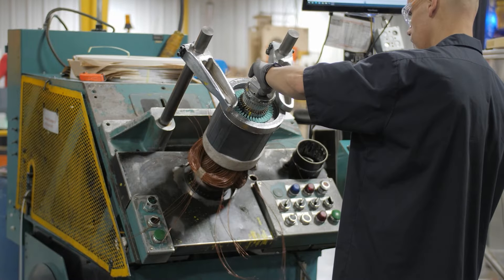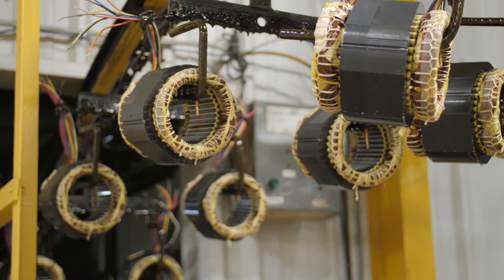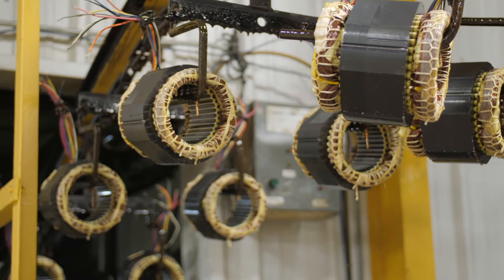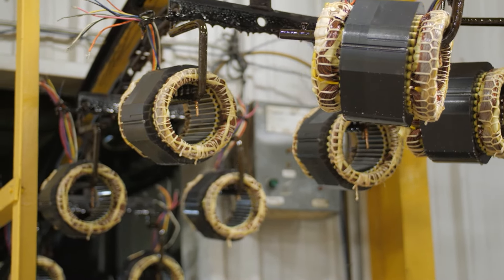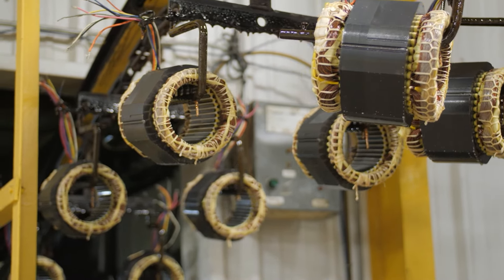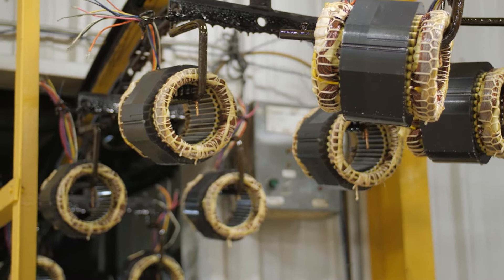IEEE 841-2021 motor specification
The IEEE 841 specification outlines performance and design standards for electric motors used in severe duty applications, particularly in industries like petrochemical, oil and gas, water treatment, mining, and more. It ensures that motors can withstand harsh environments and operational conditions.

The recent IEEE 841-2021 specification includes updates that enhance motor reliability, efficiency, and performance. Key changes often focus on improved testing methods, better materials, and updated requirements for environmental protection and efficiency standards.

Baldor-Reliance’s IEEE 841XL, along with other models like the 661XL and vertical p-base, not only meets these specifications but exceeds them, offering added durability and performance. Additionally, the integration of ABB NEMA Motors with the SD100 IEEE841, SD200 841 and SD661 further expands the range of compliant options for various industrial applications.

If you want to explore the specific requirements or benefits of the IEEE 841-2021, contact your local ABB representative!